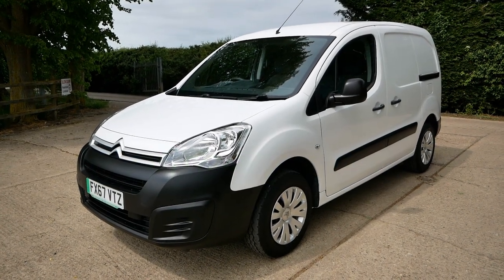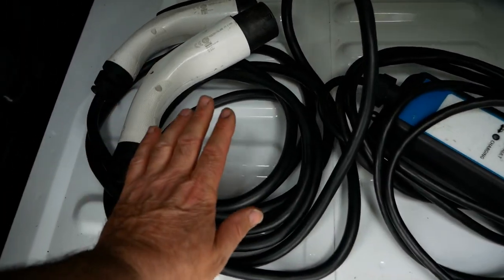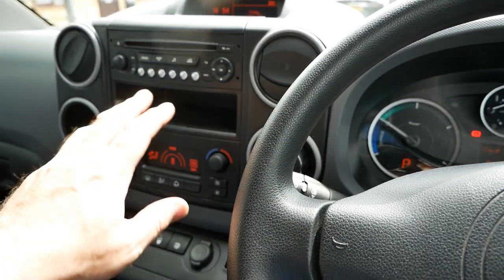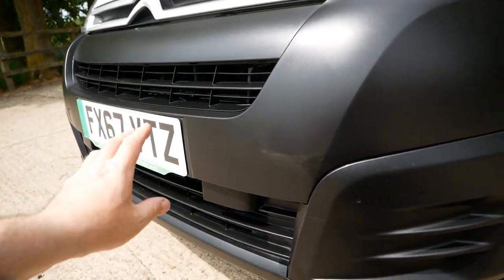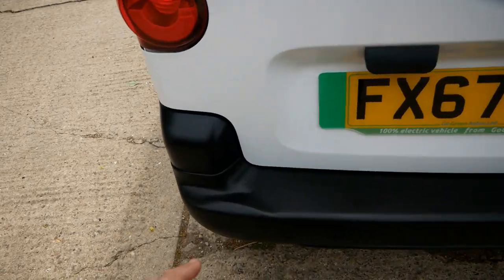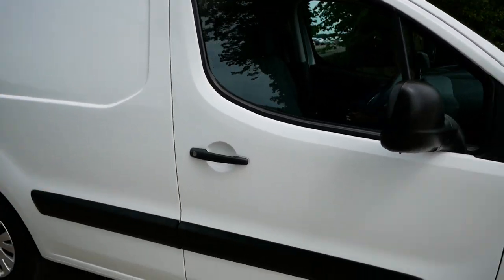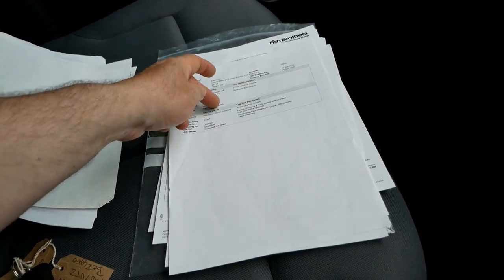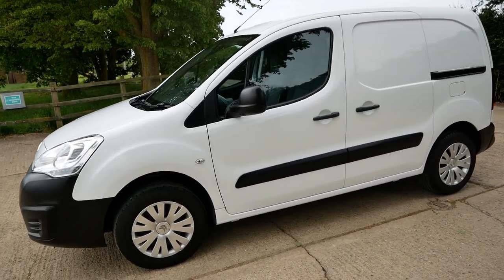SOLD: 2017 Citroen Berlingo Electric van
For the full details on this vehicle and to check if it is still available,